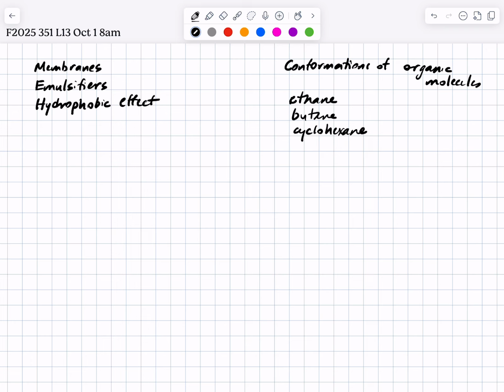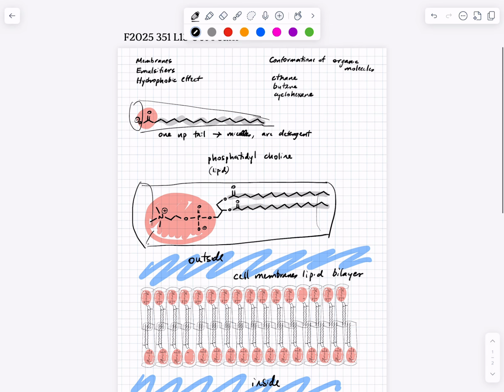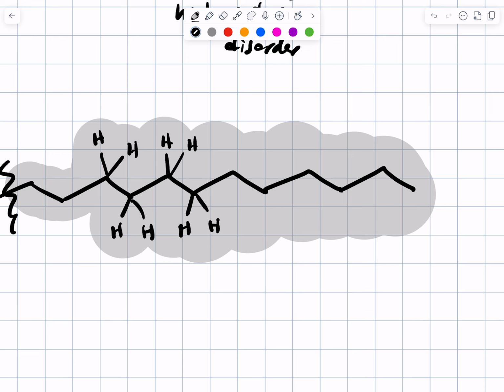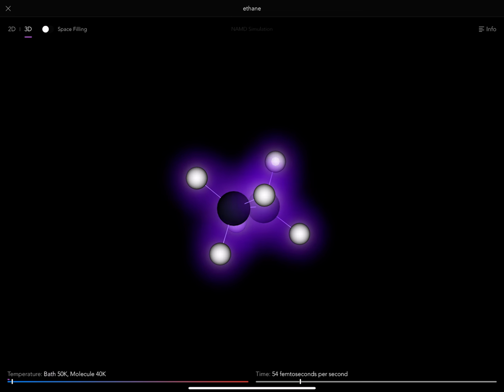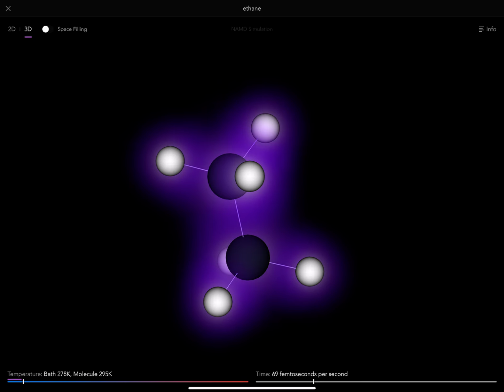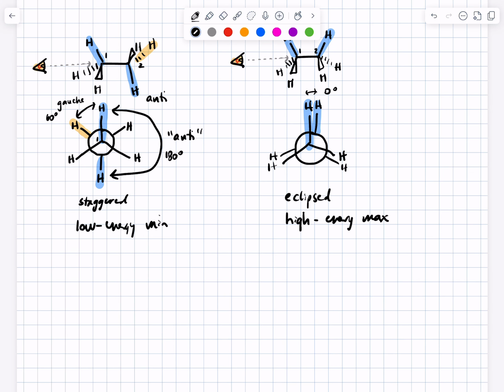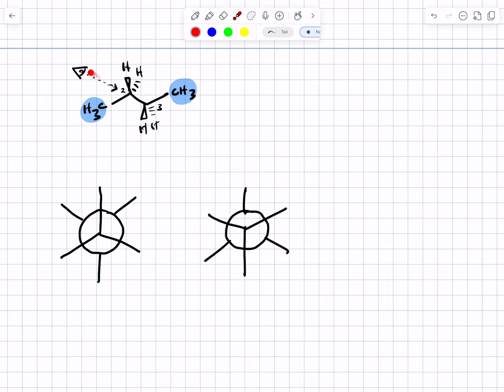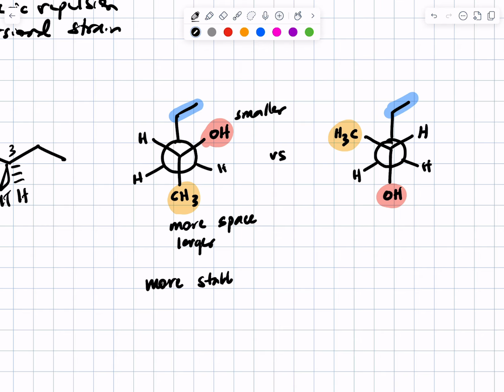F2025 351 L13 Oct 1 8am